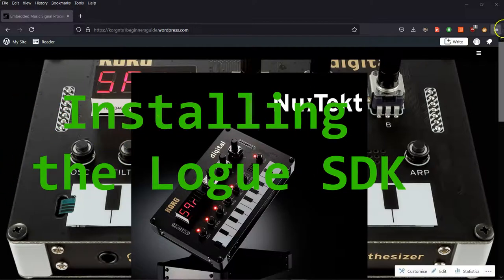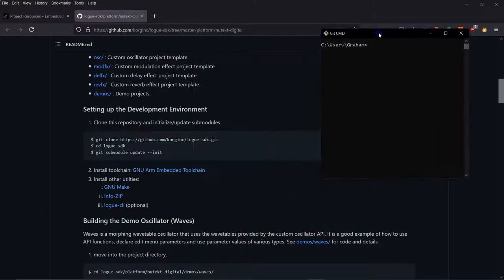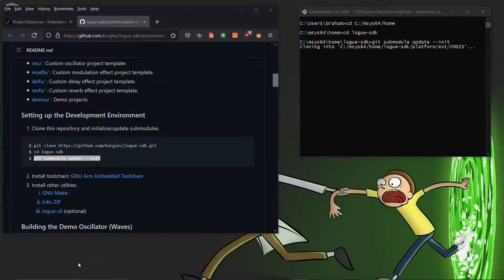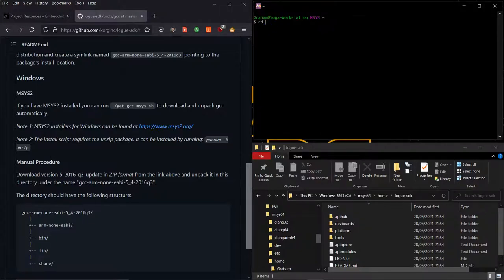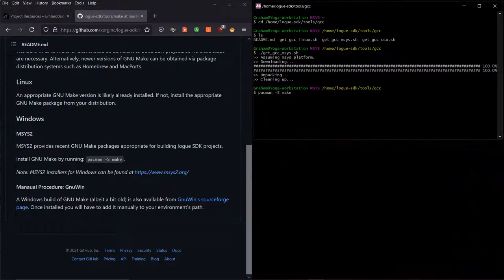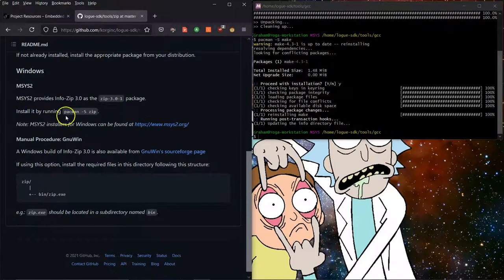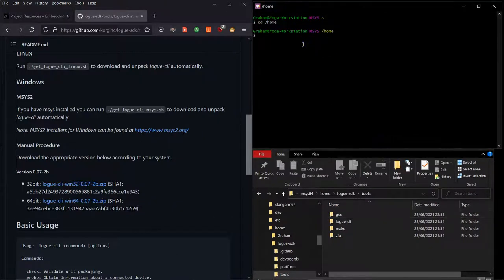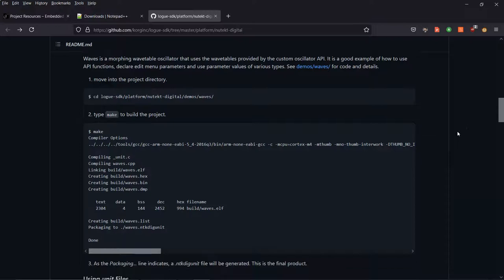Installation of the Logue SDK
In this video we will walk-through the installation and setup of the Logue SDK and utilities required to build custom oscillators and effects for the Korg NTS-1 Nutekt Digital Synthesizer. This installation will be on a Windows 10 64-bit OS. You will need MSYS2 and Git already installed in order to clone the GitHub repo and install the utilities.

Thumbnail image credit Korg